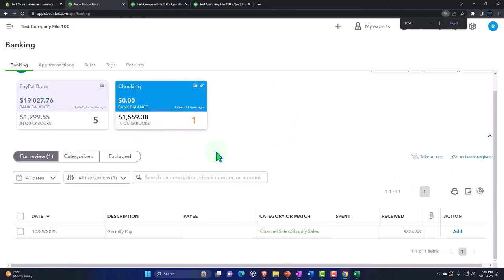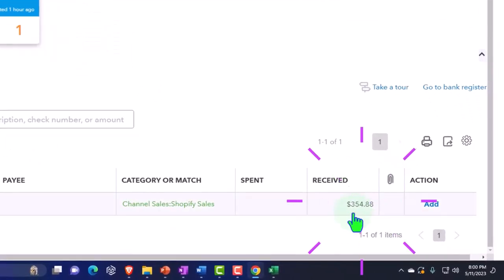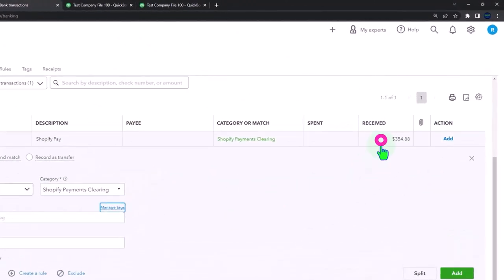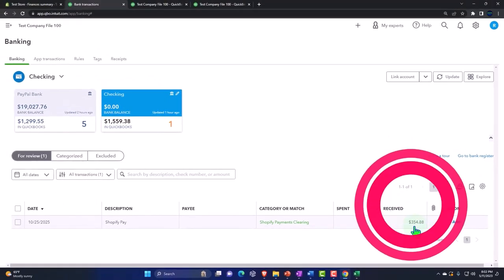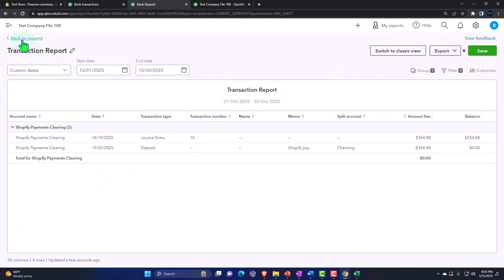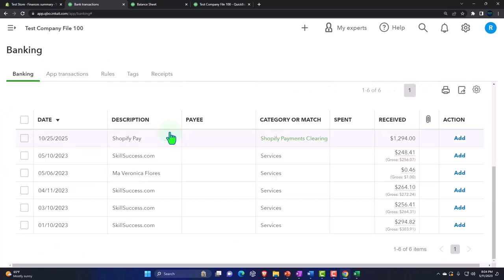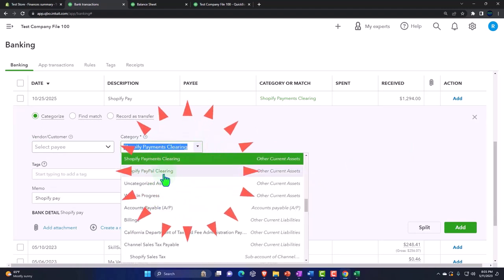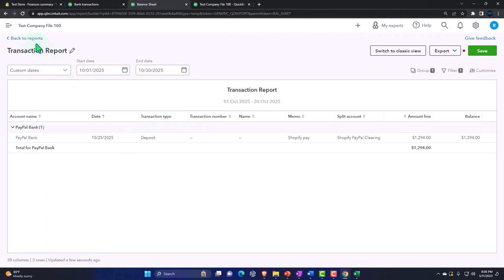E Commerce Sales Part 3 QBO 2023 Manual Journal Entry Method Example